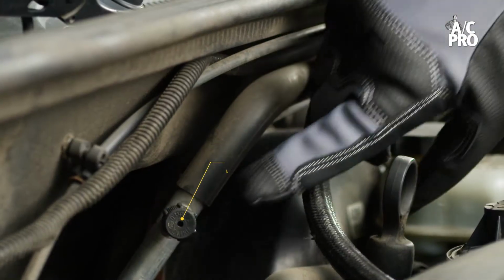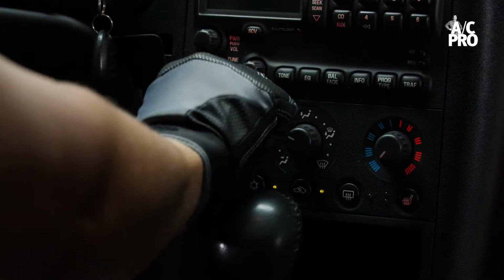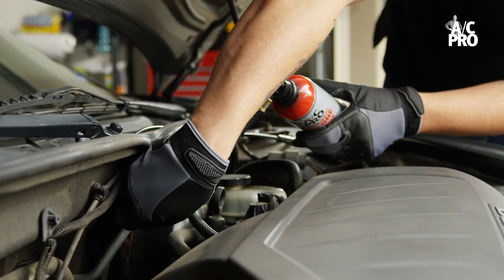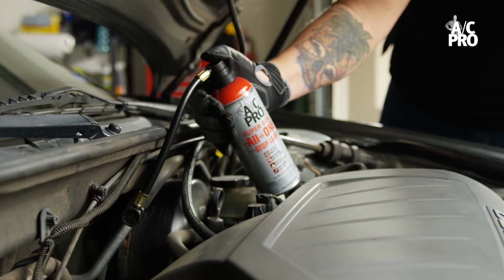How To Use AC/PRO Super Seal All-in-One Stop Leak